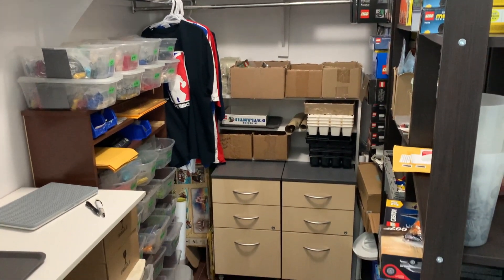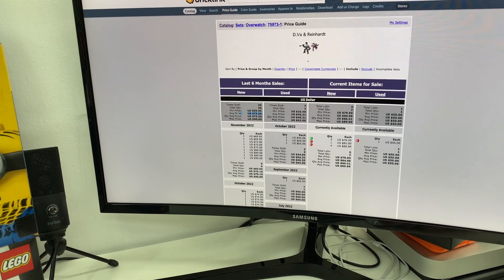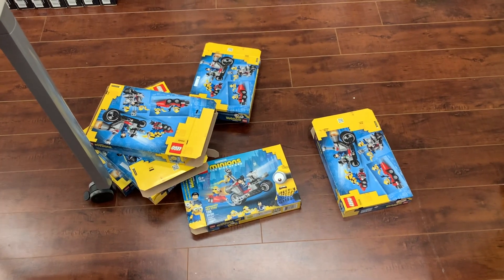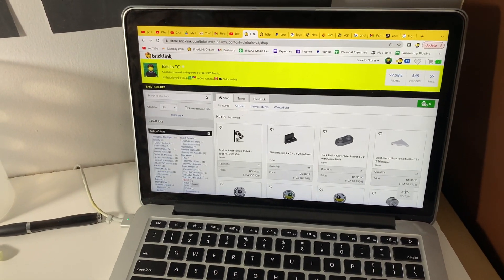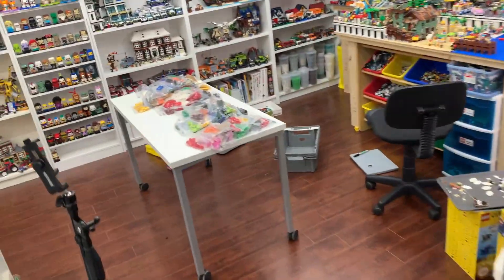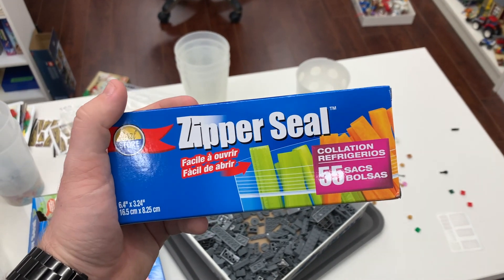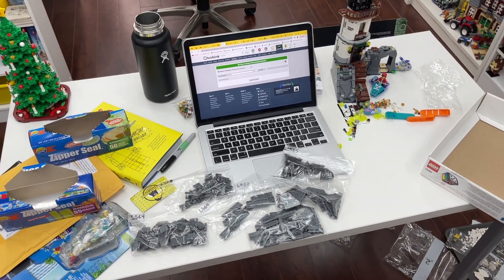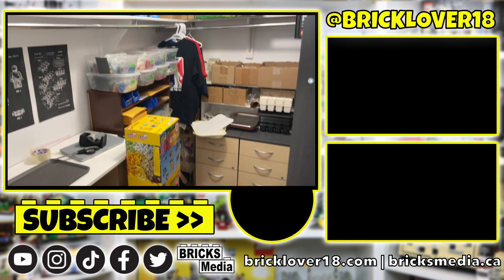Parting Out Sets & Packing BrickLink Orders | BrickLink Store Vlog April 2023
Welcome to April 2023! Today I've been hard at work parting out some LEGO sets & packing some LEGO orders from my BrickLink store, and I thought I'd take you along for the ride!